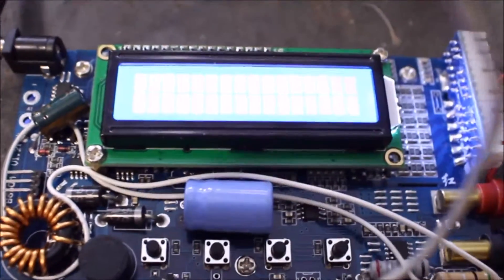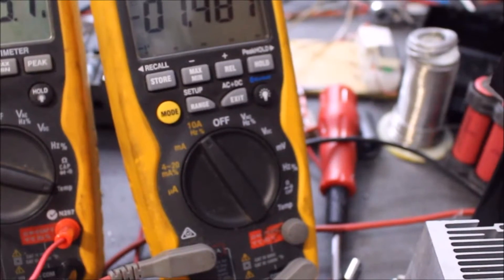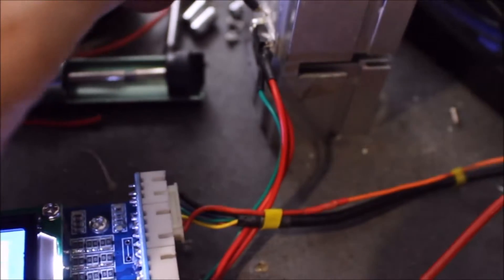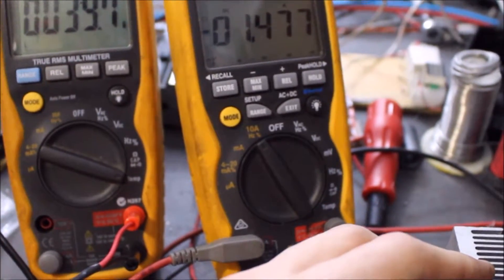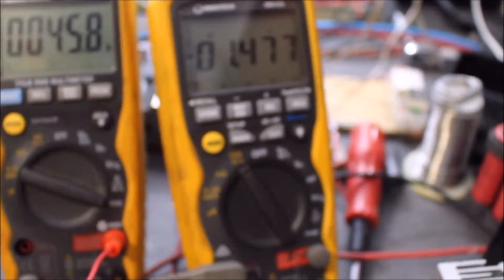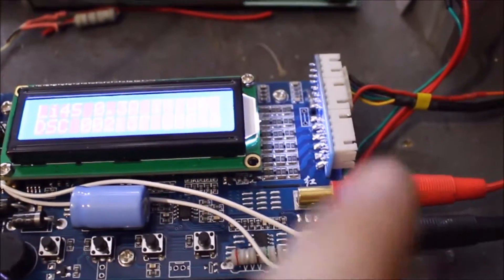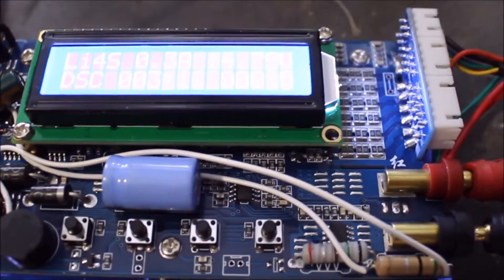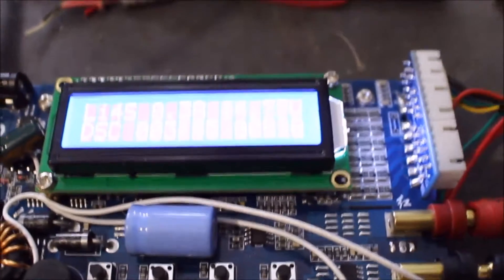UrbanOffGrid24 Imax B6 HACK 2A discharge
Moving the pass mosfet to an external heat sink and run a powerful thermally controlled fan through the heat sink I am able to discharge batteries at a much higher rate. This is very important as the iMax B6 has a rated max discharge of only 10 watts. I am discharging 18 volt batteries which I would be limited to 300mA.
I also adjust the current sense resister to allow a larger current to pass.
This is for my tesla battery packs for my electric push bike.